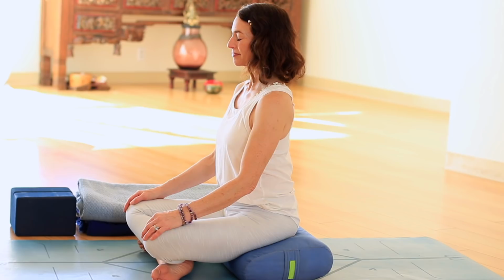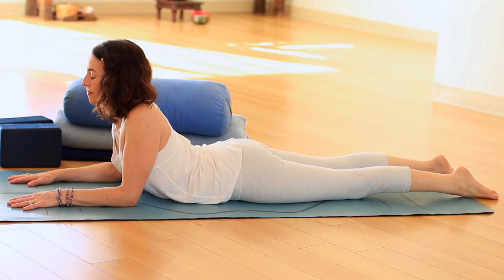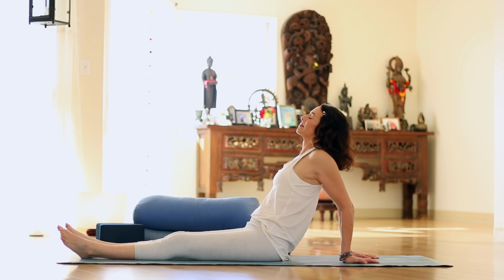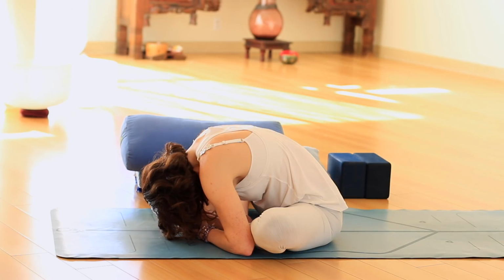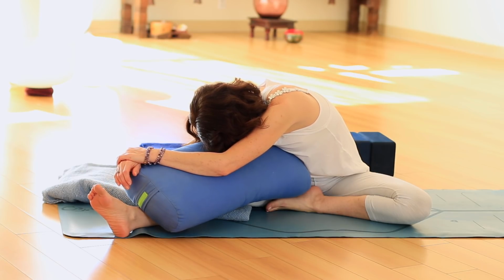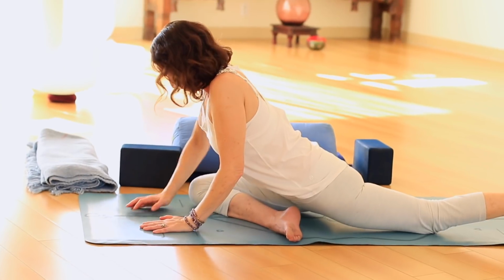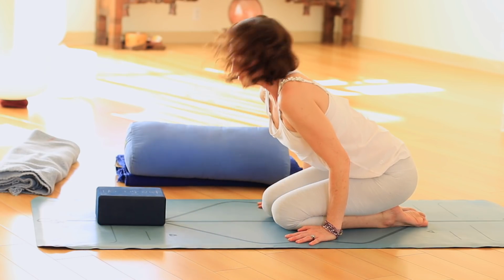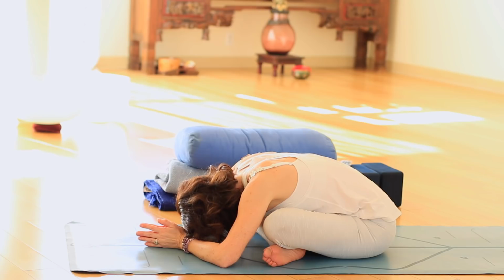Blissful Yin Yoga (A Perfect Daydream) Deep Stretching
1 hour yin yoga class for deep stretching that's like a daydream. For another deep stretch yin class

This is day 28 of Hatha Yoga Joy. The full HYJ 30 day program is also with extra daily assignments to increase your inner joy along with a community of supporting yogis.

Get extra strength to perform yoga poses you never thought possible by strengthening your core by clicking and check out our most popular videos